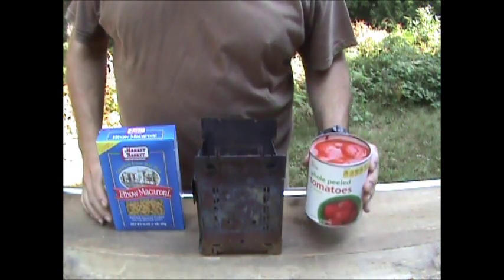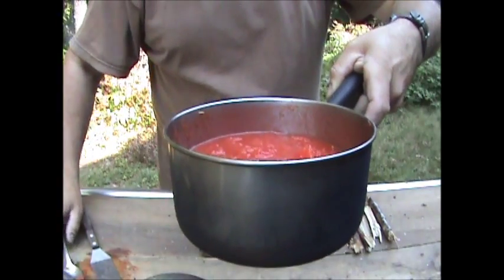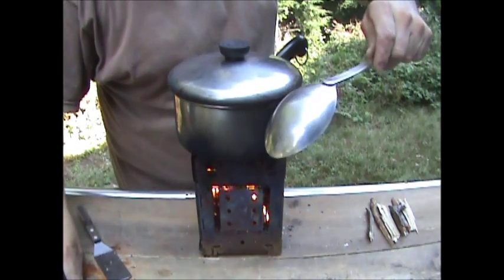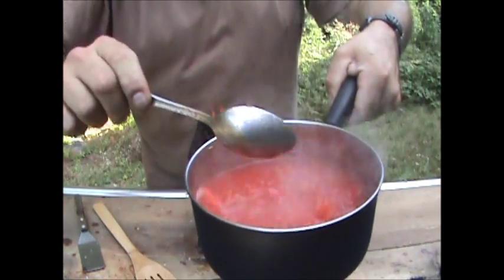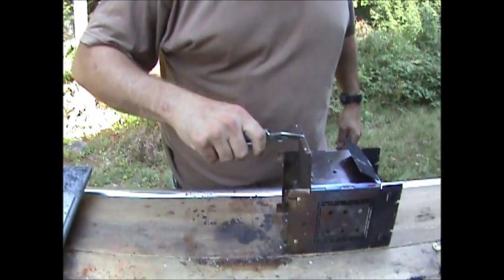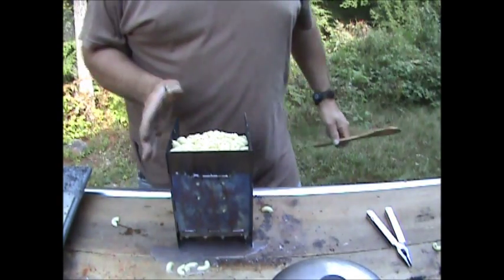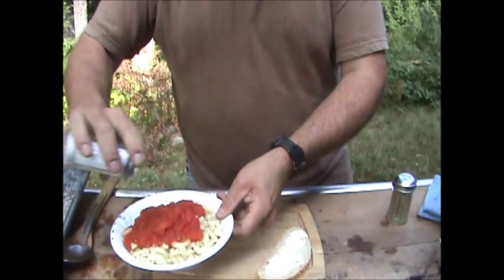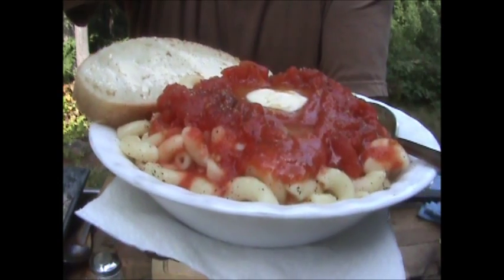Firebox Stove Whole Tomatoes and Elbow Macaroni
We make this meal often when fall camping and at home when winter sets in. The first time I made this with the Firebox stove, I used half a box of elbows and a small can of whole tomatoes. This time I used the whole pound, I had one cup of elbows that would not fit in the stove to drain. It may have been because I over cooked the elbows, but it still came out good.